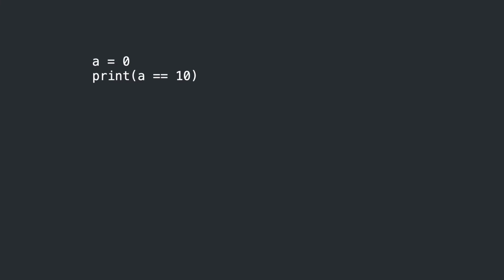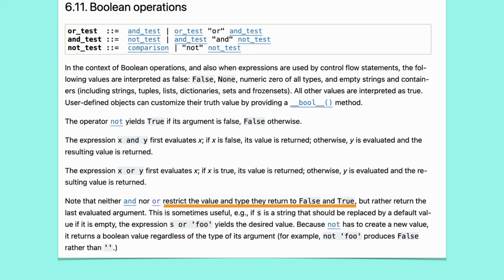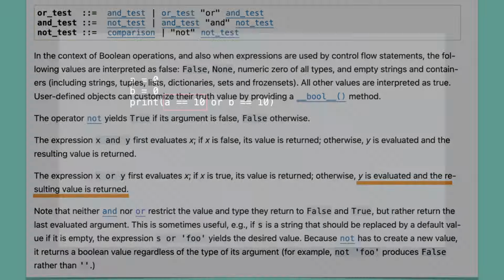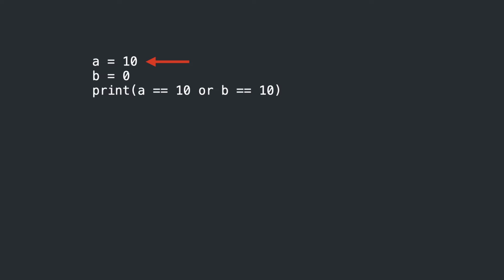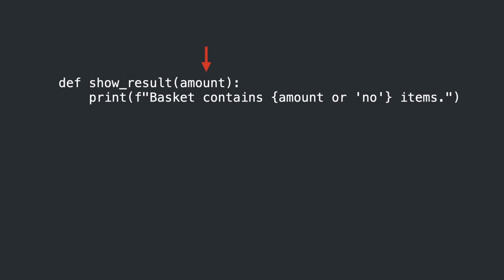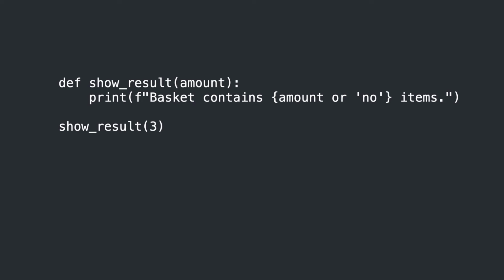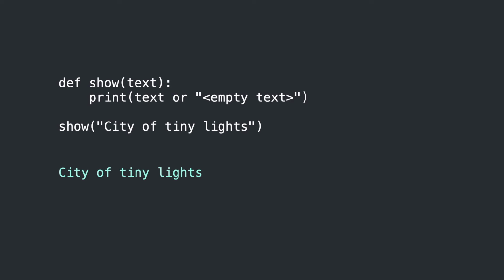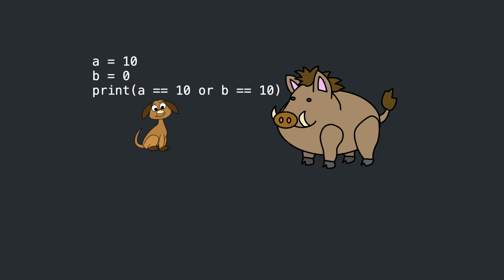What Python developers probably don't know about boolean 'or'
The result of a boolean OR is True or False, right? Well, not always. I read something really interesting in the python documentation and share it with you in this video.

0:00 Boolean or operator to return True or False
1:54 Boolean or returns common objects